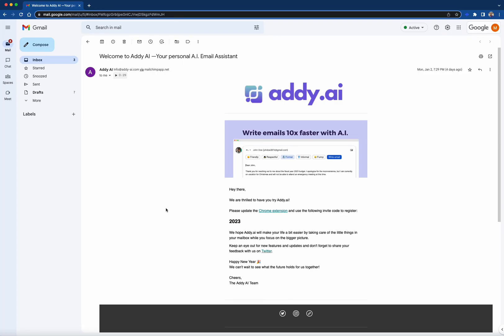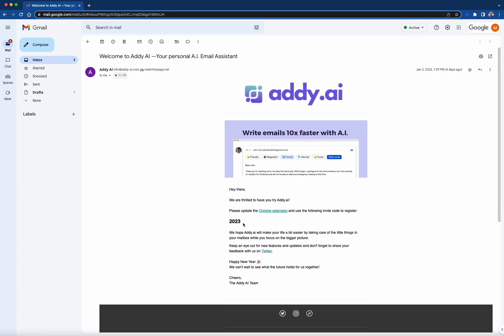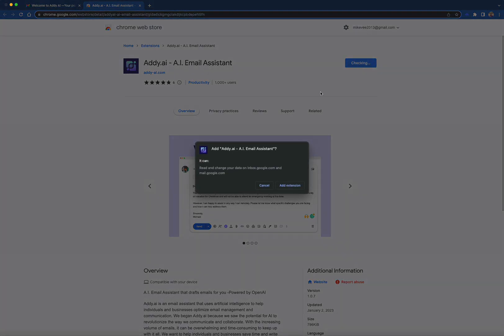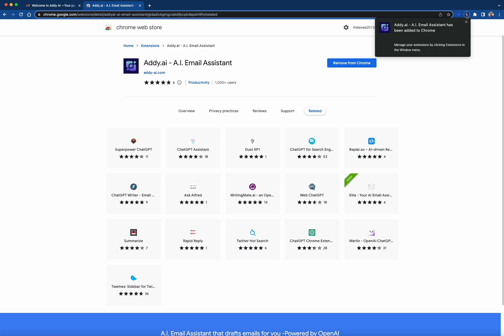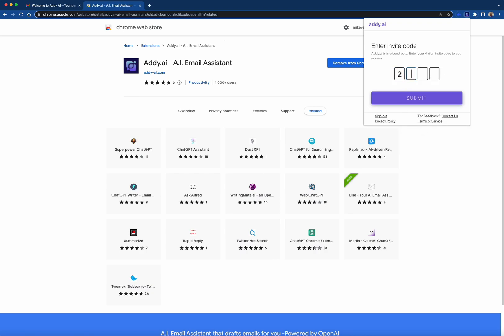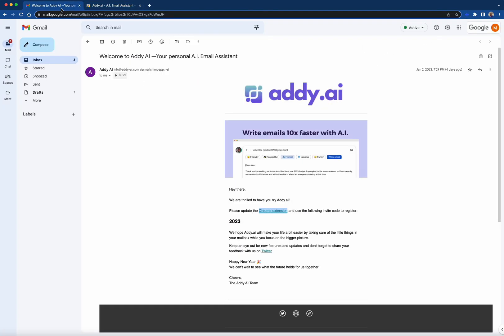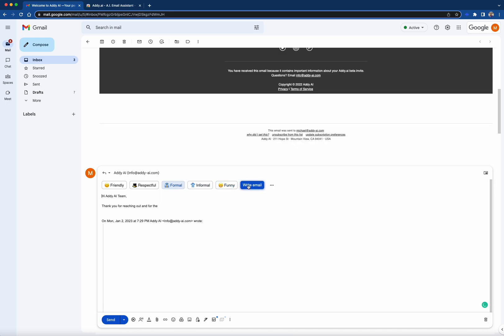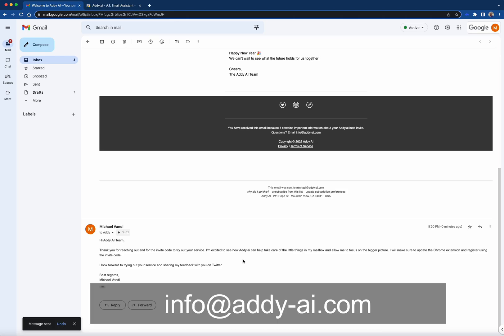How To Set Up Addy AI With Your Invite Code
Addy is an AI email assistant that writes your emails for you in seconds, with your preferred style and tone.

We are currently in a closed beta. This video is a walkthrough of how to set up Addy AI when you receive an invite code.